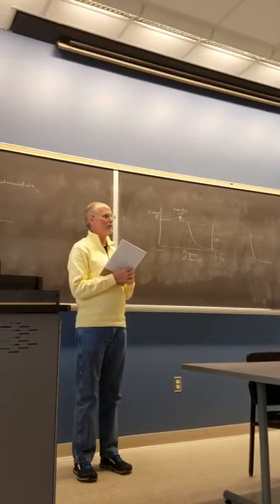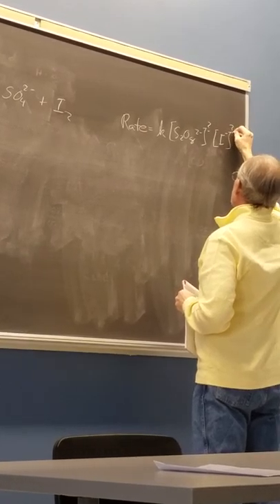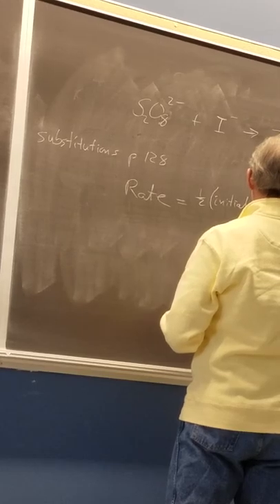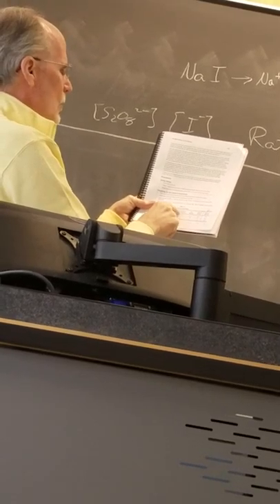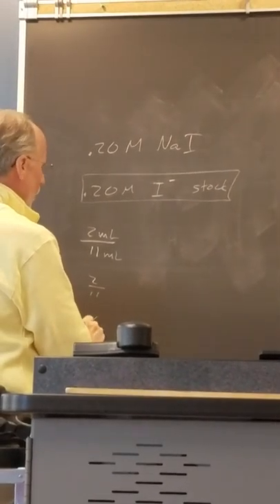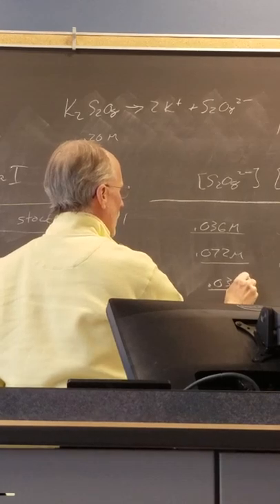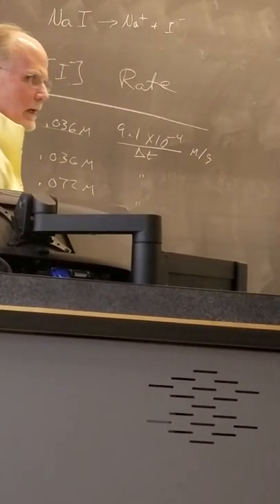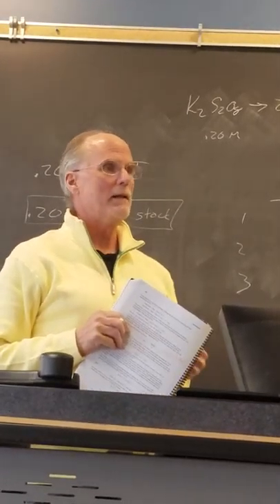Chemistry thing amabob